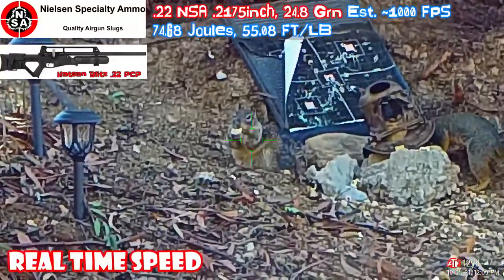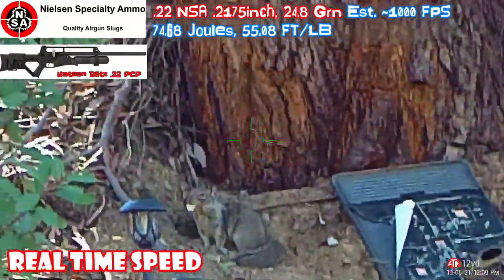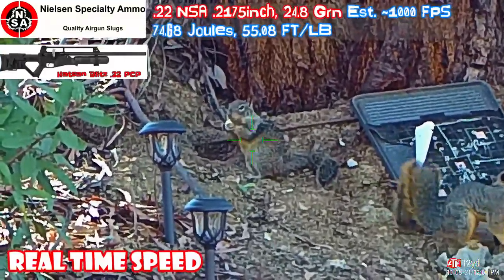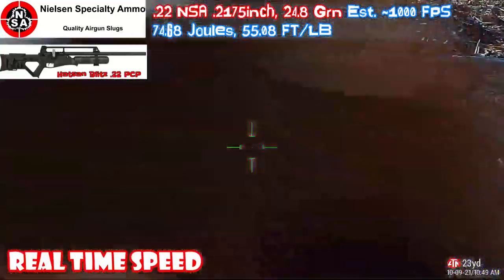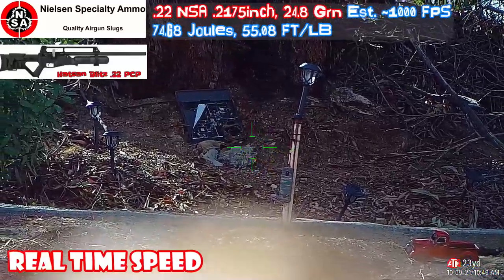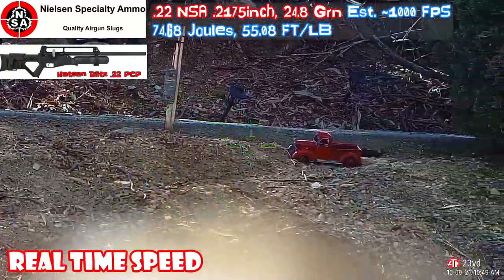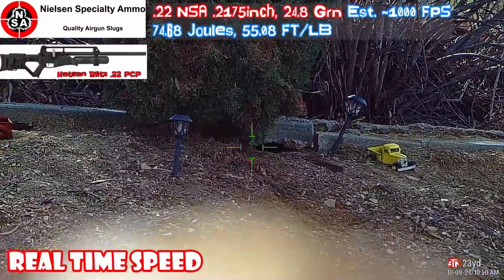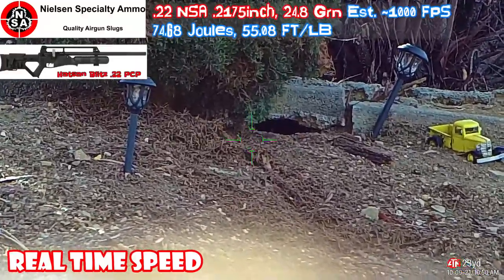3 Fall Fat Squirrels Gets it | .22 Hatsan/Gamo by Repsol13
3 Fall Fat Squirrels Gets it | .22 Hatsan/Gamo by Repsol13
DonnyFL 2 x 10.5 inches EMPEROR v3
2020 Gamo Swarm Fusion 10x Gen2

Hatsan Blitz Features:

    Pre-charged pneumatic
    Full/semi-automatic selector switch
    580cc carbon fiber bottle on forearm
    1,000 rounds per minute cyclic rate
    Max Velocity w/ Lead Pellets: 1050 FPS (.22), 970 FPS (.25), 730 FPS (.30)
    Max Energy: 36 FPE (.22), 41 FPE (.25), 53 FPE (.30)
    Shots at optimal velocity*: 130 (.22), 110 (.25), 100 (.30)
    Magazine Capacity: 21 rds. (.22), 19 rds. (.25), 16 rds. (.30)
    Quiet: Energy fully-shrouded barrel
    3 Picatinny forearm accessory rails
    250 BAR / 3,625 PSI fill pressure
    Integral manometer

Specs

    Manufacturer: Hatsan
    Caliber: .22
    Velocity: 1050 fps
    Condition: New
    Ammo Type:  Pellets
    Action:  Semiautomatic/Full-auto
    Barrel Style: Rifled
    Fire Mode: Repeater
    Gun Weight: 8.80lb
    Overall Length: 45.20"
    Barrel Length: 23.00"
    Loudness: 3-Medium
    Magazine Capacity: 21 rounds
    Mechanism: Pre-charged pneumatic
    Rail: Weaver & 11mm dovetails
    Safety: Manual
    Front Sights: Adjustable for elevation
    Rear Sights: Adjustable for windage & elevation
    Shots per Fill: 130
    Trigger Adjustability: 0
    Trigger Action: 0
    Use: Small game hunting/target practice
    Warranty: 1-year limited warranty